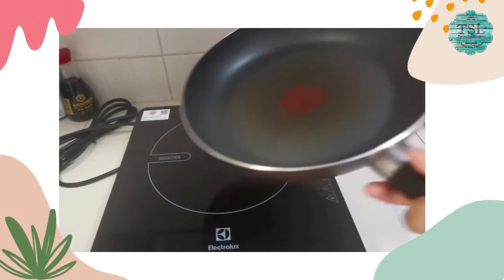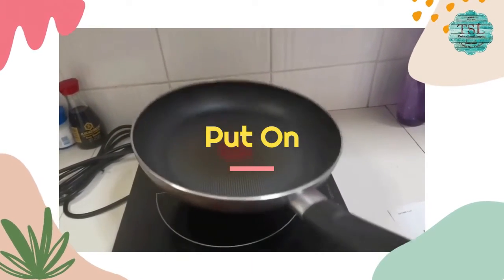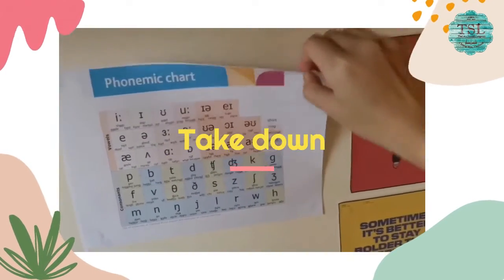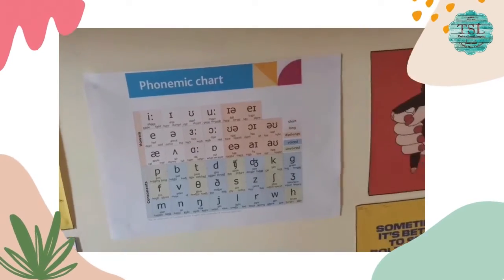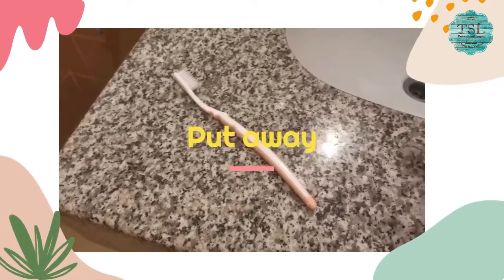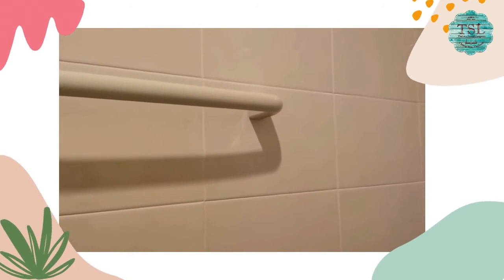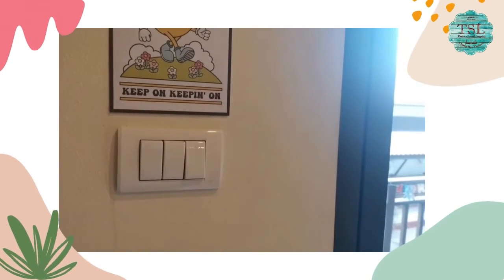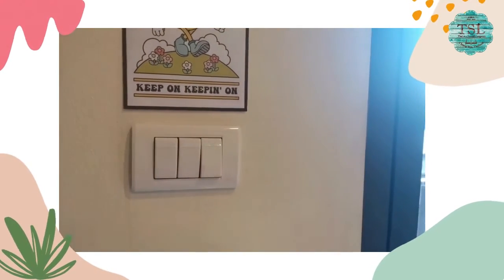English lesson series by Teacher Linda EP.1 - Phrasal Verbs "Around the House"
Let's learn some English Phrasal words around the house!🏠💡

Are you looking for a wonderful and enjoyable English group course? 👩🏼‍🏫

We are pleased to announce our English December group course with Teacher Pear and Teacher Linda!

This course will allow learners to:
✅Learn and practice English communication.
✅Develop English fluency in listening, speaking, reading, and writing.
✅Improve sentence structure, grammar, and vocabulary.

Our December group course information:
✏️Study every Monday, Wednesday, and Friday (3 days a week)
📚Class starts on 28th November 2022 to 23rd December 2022 (The course will continue every month)
⏳18 hours of lessons in 4 weeks.
💳The tuition fee is 2,900 baht (Textbook not included)
📒Textbook: 600 baht

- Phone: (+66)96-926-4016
- Line: tslchiangmai